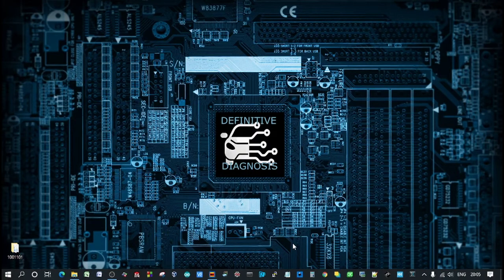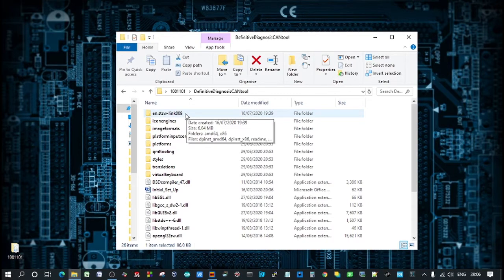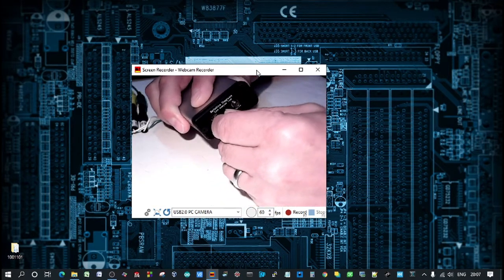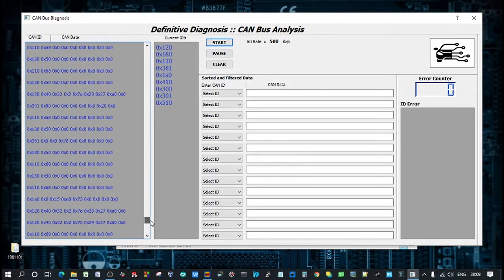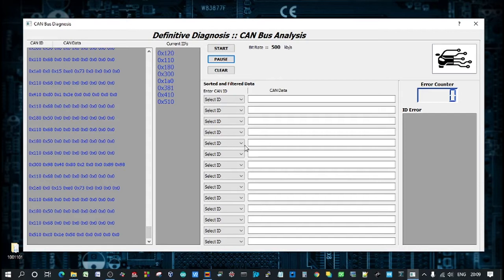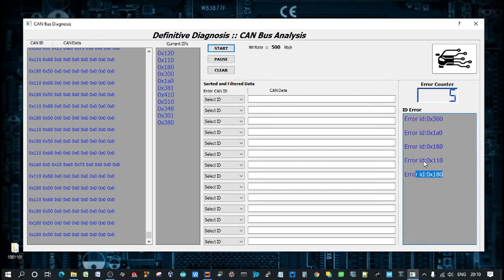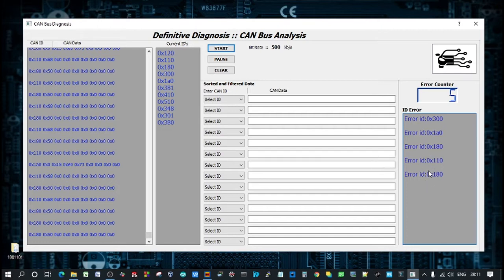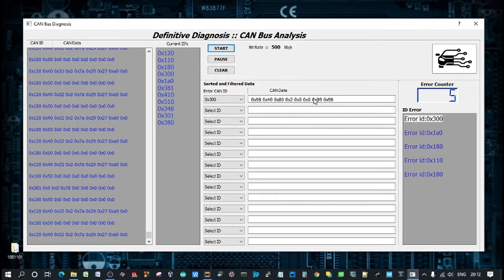CAN BUS Analysis Tool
Setup and Fault demo of tool and software